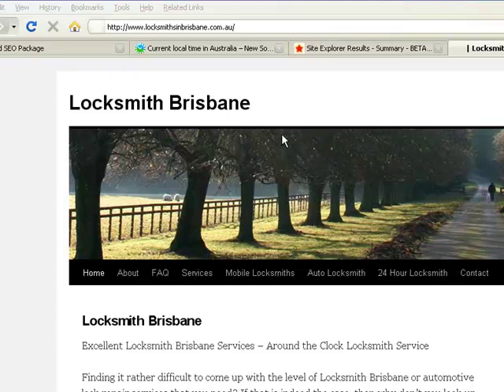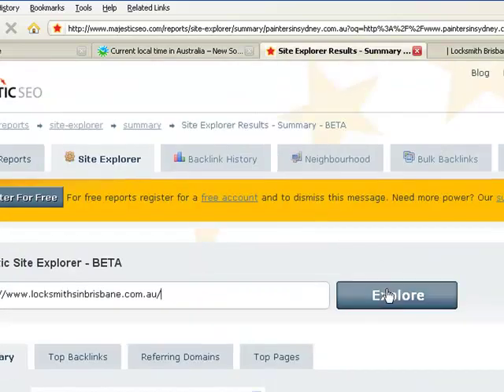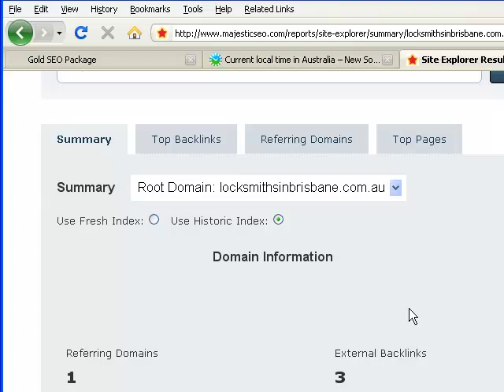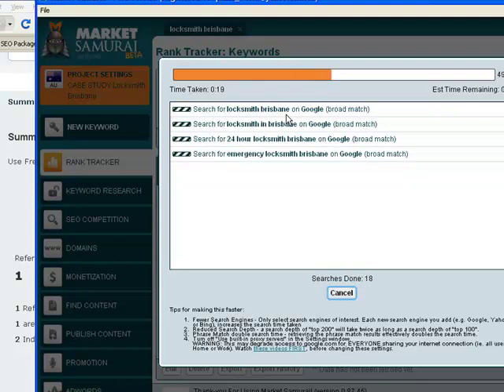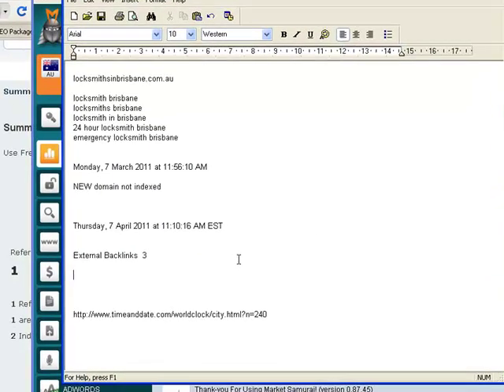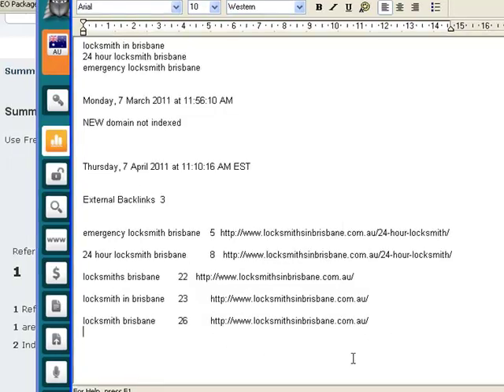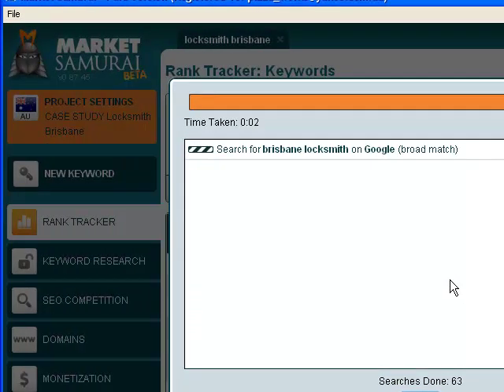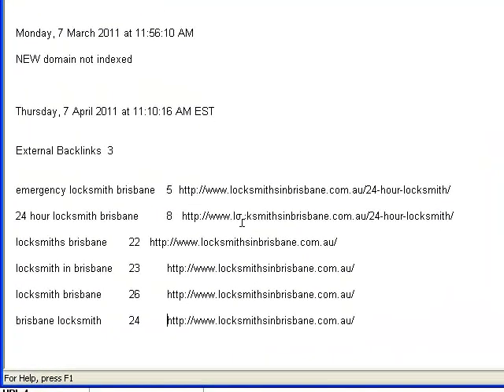SEO Case Study locksmith Brisbane 2